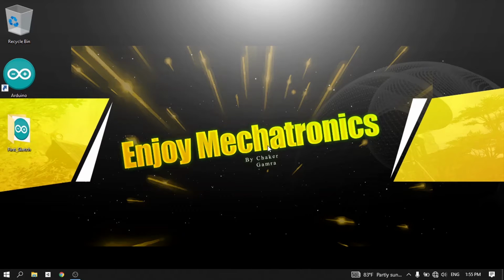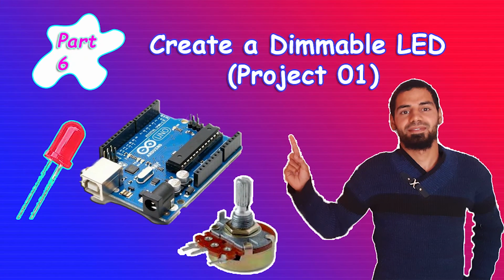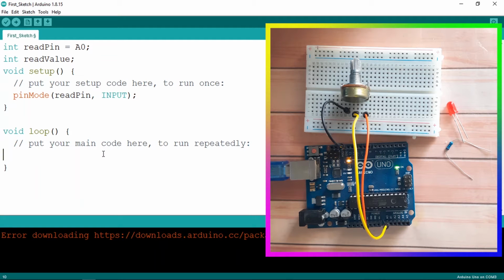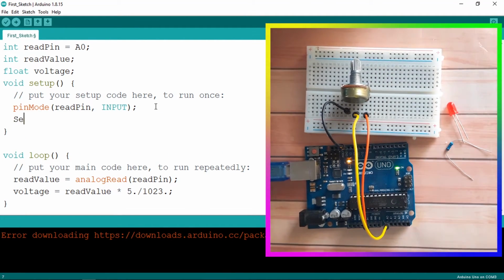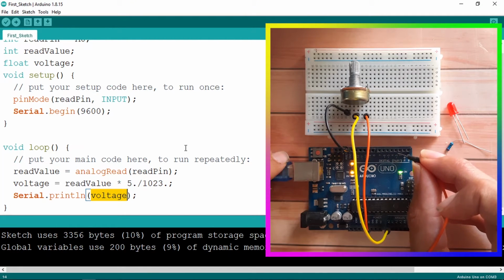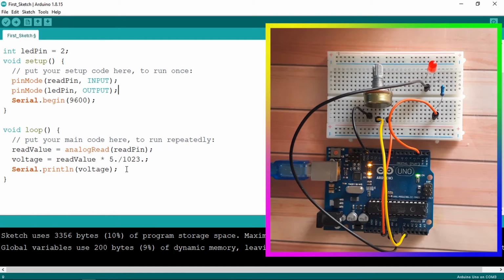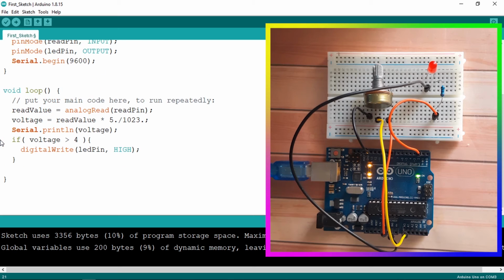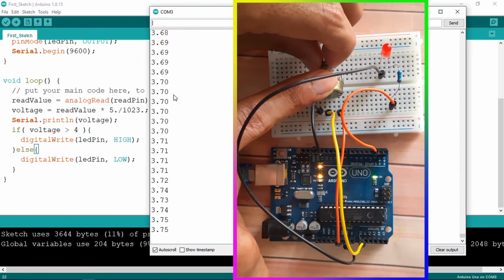Arduino Tutorial 7- Arduino If Statements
"If Statements" are one of the most used instructions. So, let's learn the different conditional commands in a practical Arduino project example!
We will read a voltage from a potentiometer and then turn an LED on if the voltage is above 4 volts.

► All content by Enjoy Mechatronics is 100% free. I believe that education should be freely available to everyone.